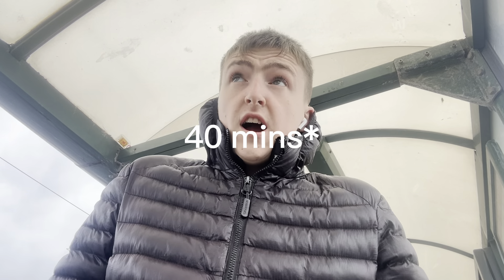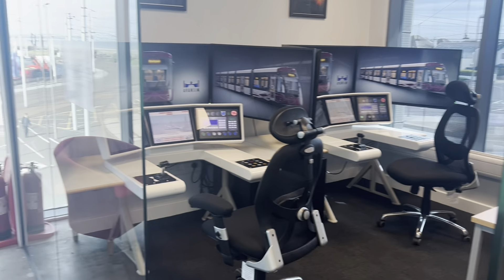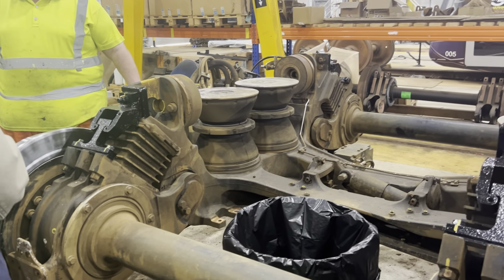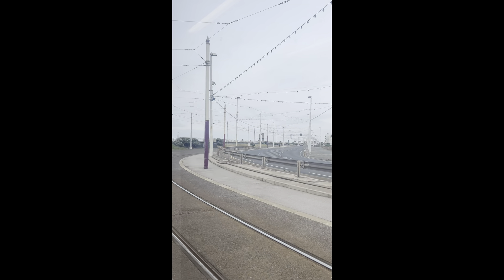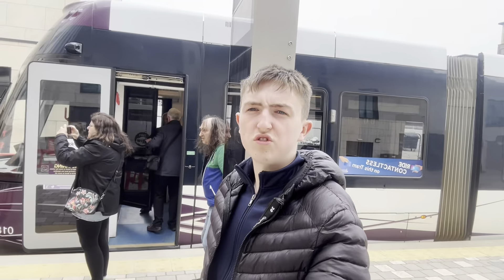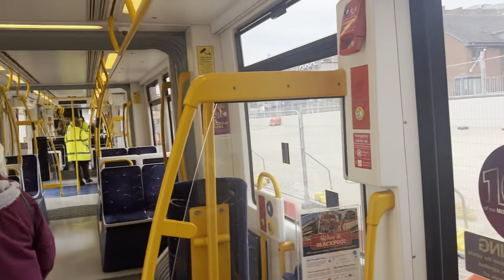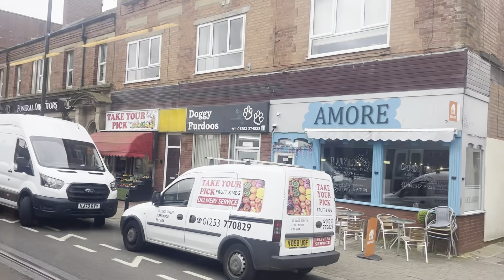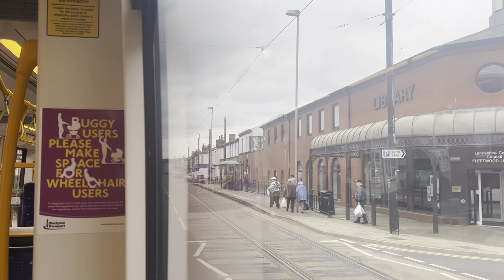Talbot road extension tour FT Jenonthemove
Featuring @JenOnTheMove